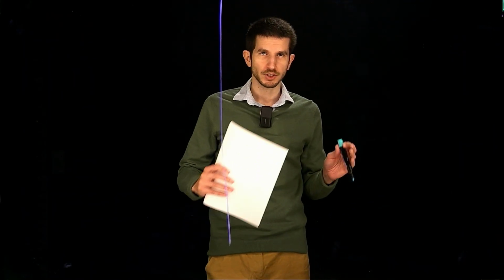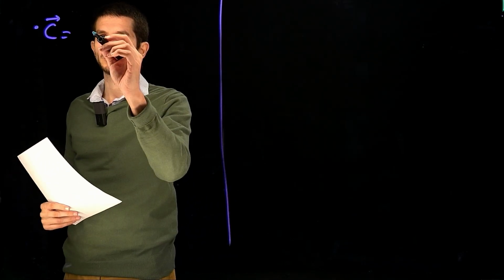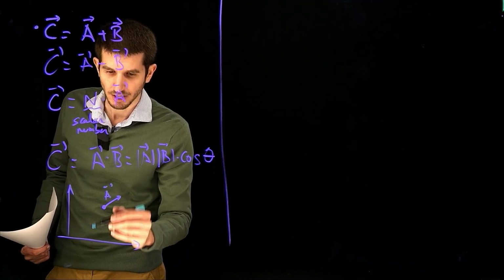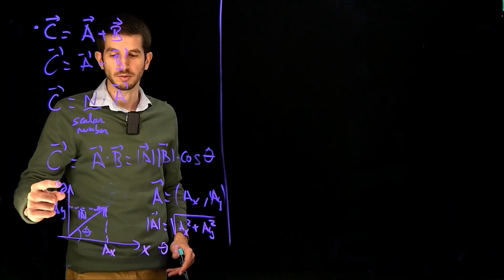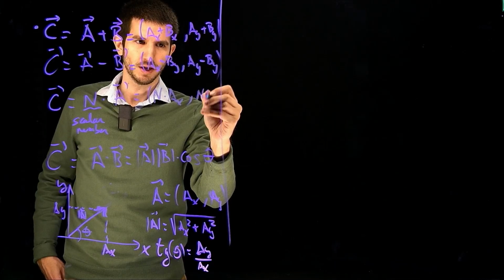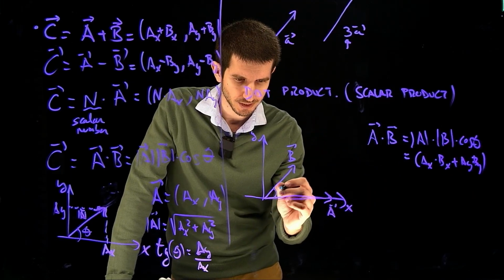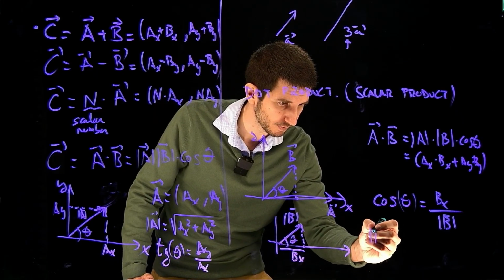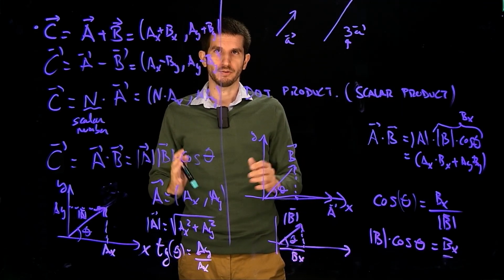Discussion Chapter 2: Kinematics, Vectors - PHY2053